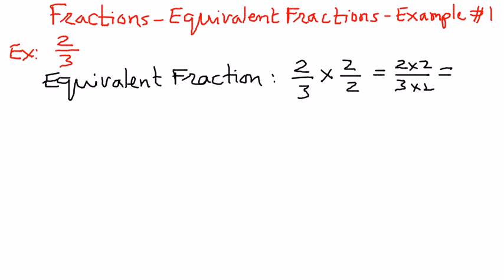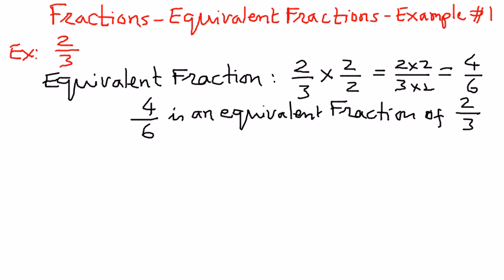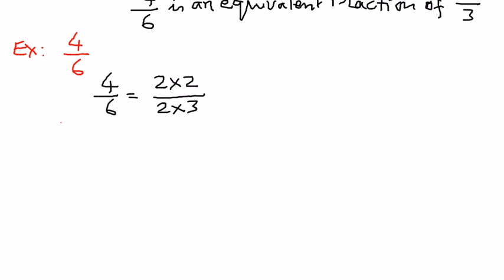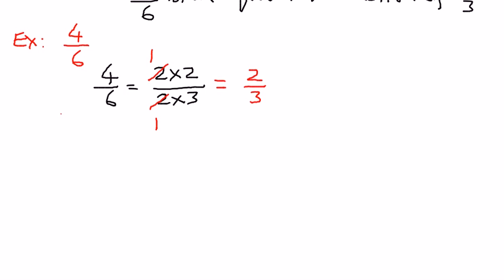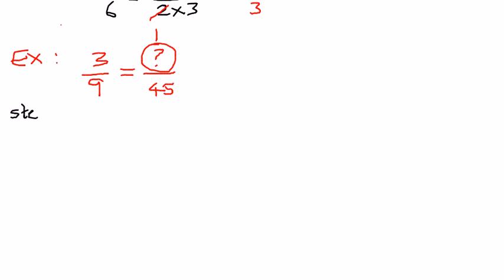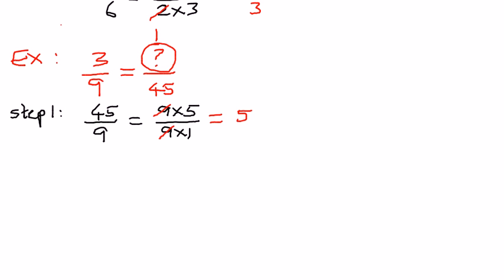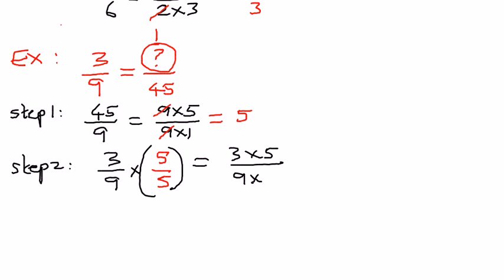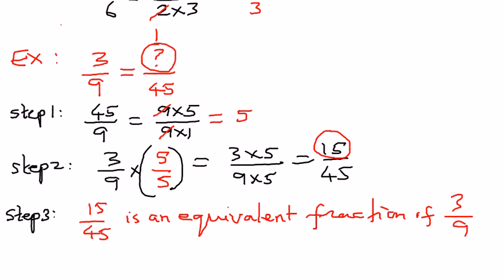Fractions - Equivalent Fraction - Examples # 1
In this presentation we shall see how to represent equivalent fractions.